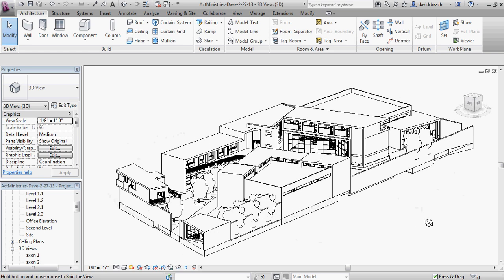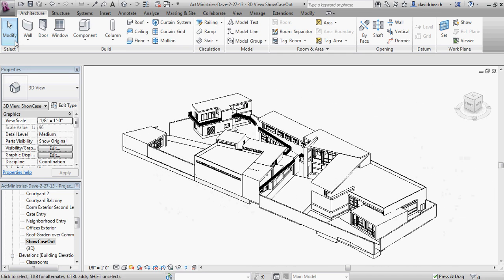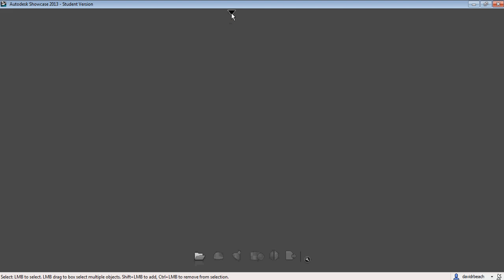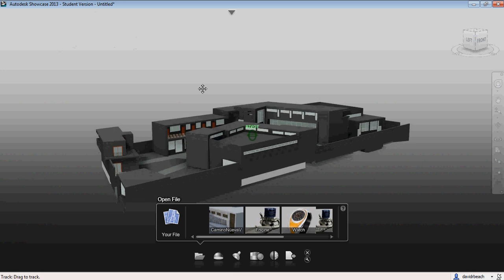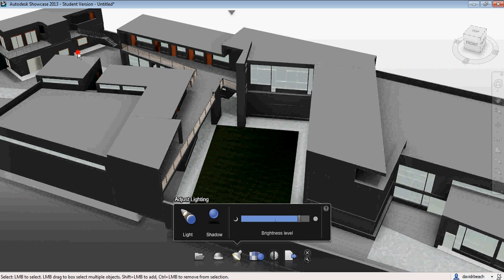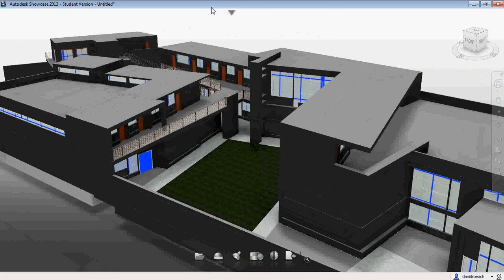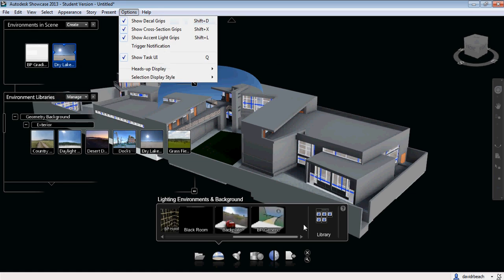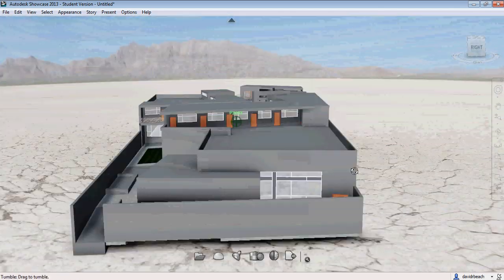Revit to Showcase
Moving files from Revit and setting up a base project in Showcase